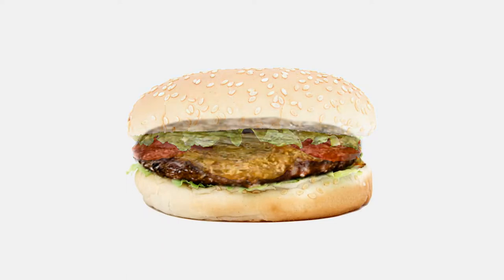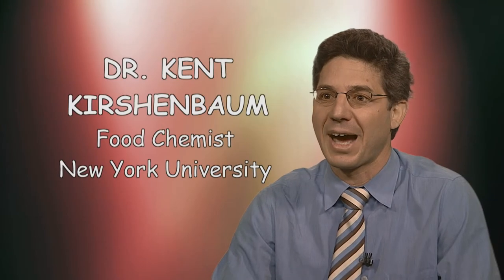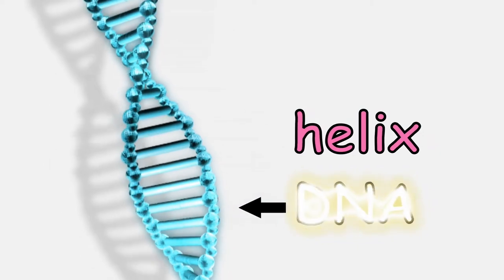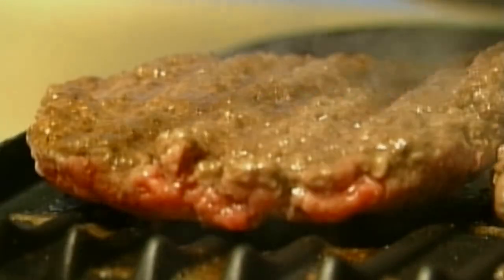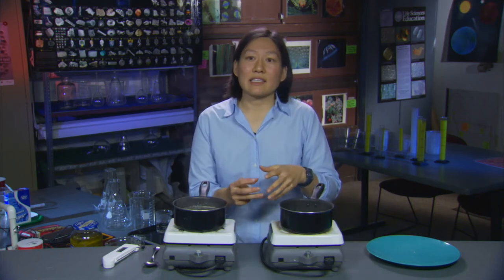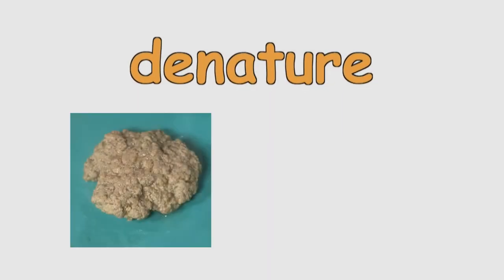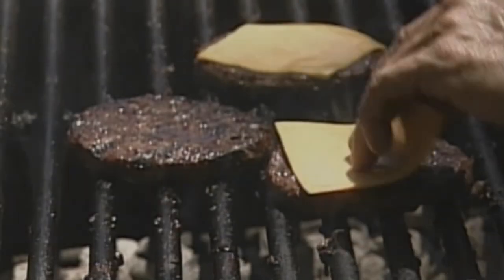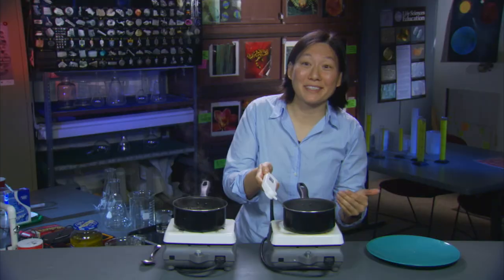The Chemistry of Burgers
This NBC News Learn video, one in a 6-part "Cheeseburger Chemistry" series, uses the cooking of hamburgers to explain the structure of myoglobin, its role in making red meat red, the effects of heat on myoglobin's structure and meat's color, and the Maillard -- or browning -- reaction.